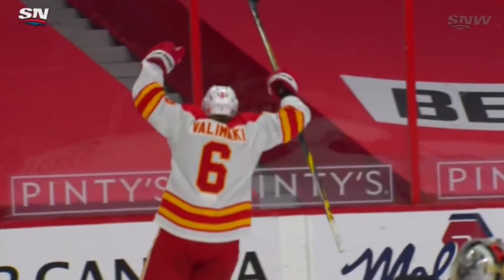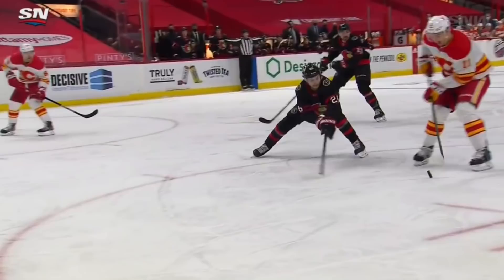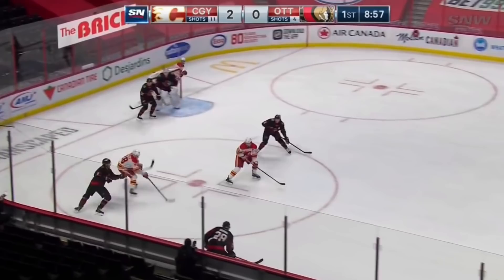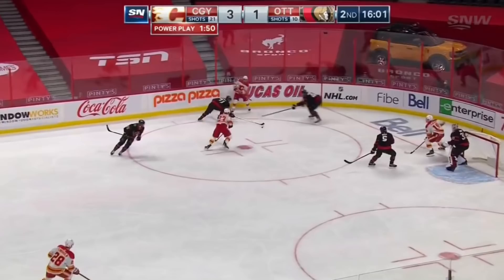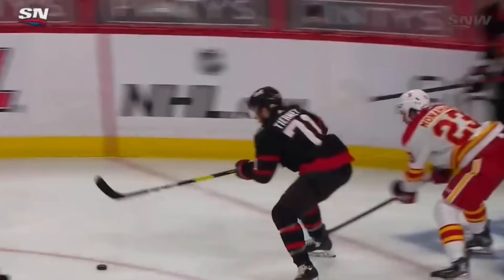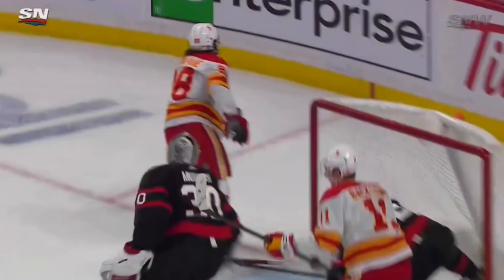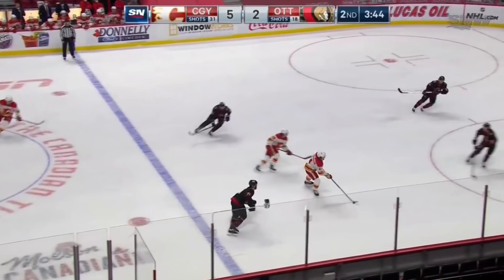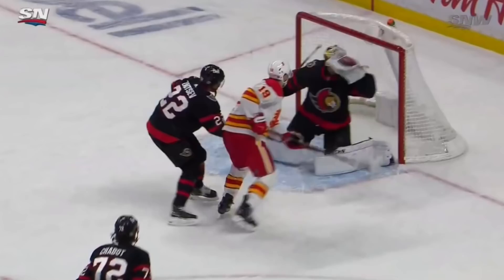Matt Murray Pulled After 6 Goals